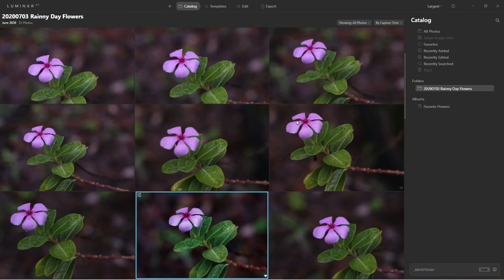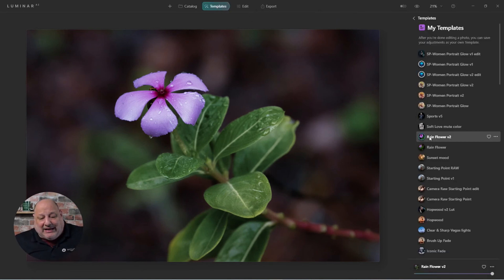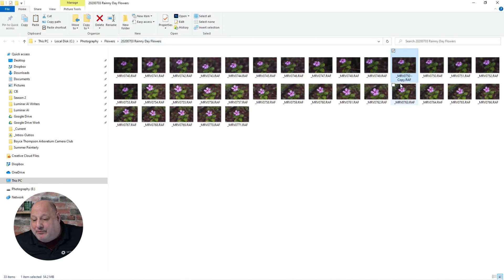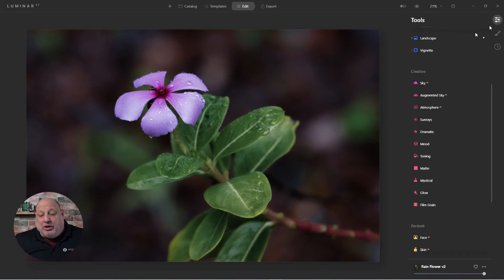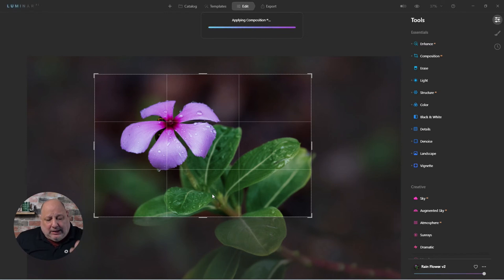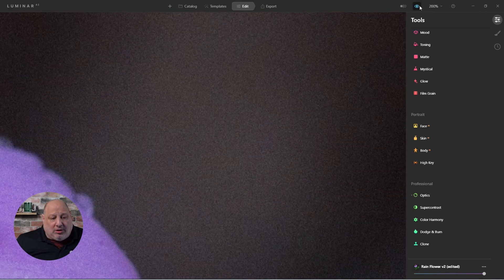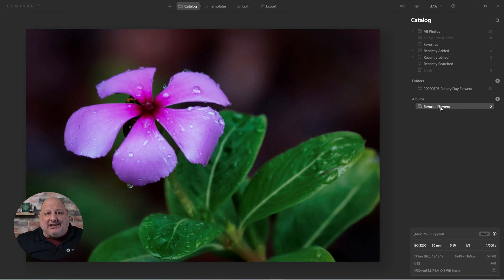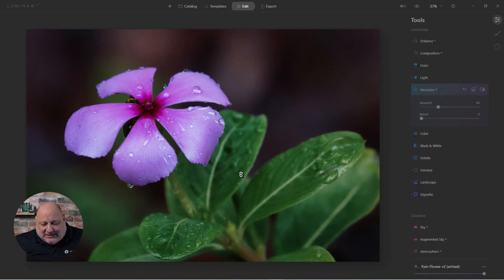Luminar Coffee Break: Using AI to Create multiple versions of an image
Topic: Using AI to Create multiple versions of an image